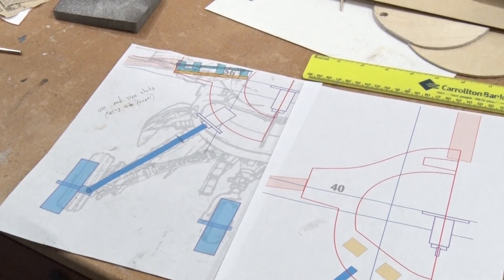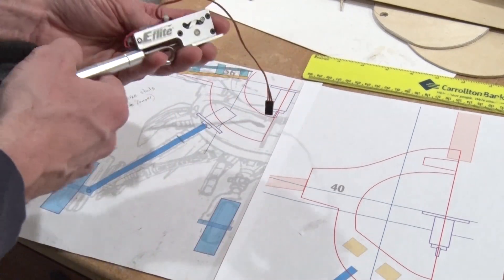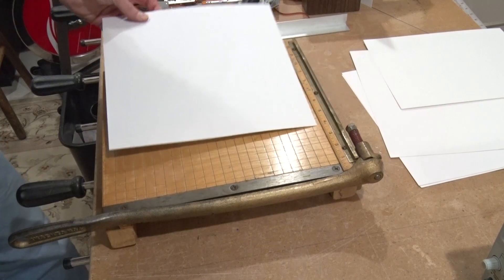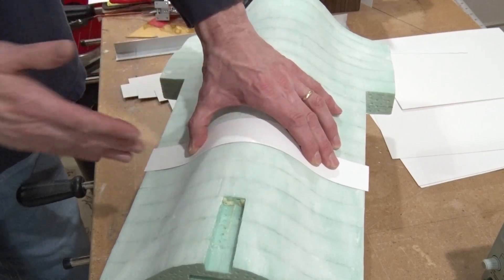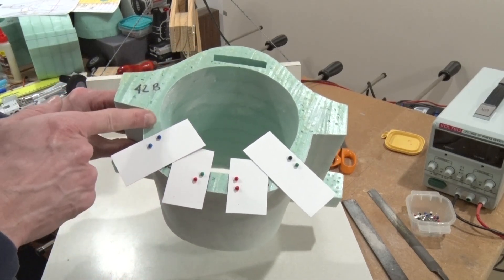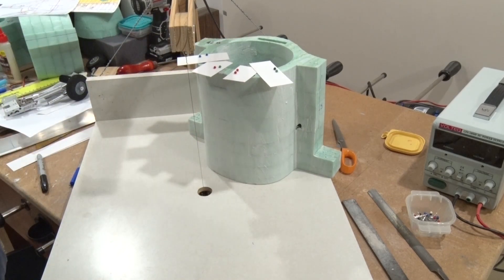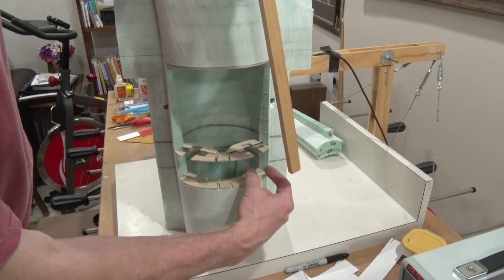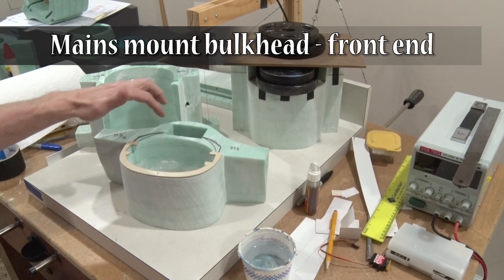Build Process F 16 C (Part 3)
F-16 build process. 90mm EDF scratch building technique using insulation foam board, 5 ply 1/8" plywood and fiberglass cloth. This portion is cutting the fuselage back open to install wood bulkheads for the main gear.  Why didn't I cut this out prior to gluing fuselage all together you may ask. In the beginning I had planned to make this a hand launch EDF but then came to the realization that it was going to be to big for hand launching.